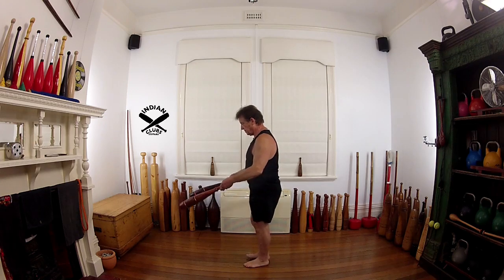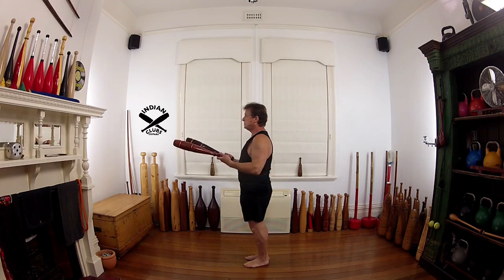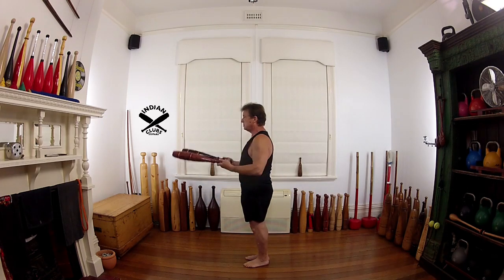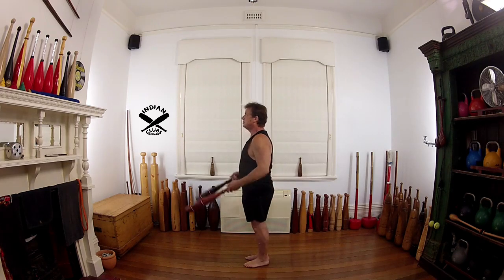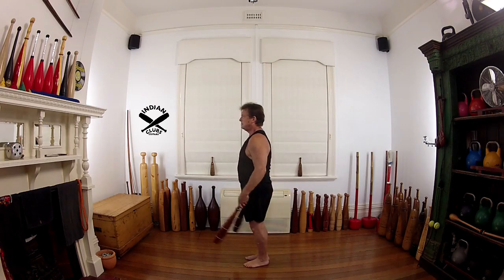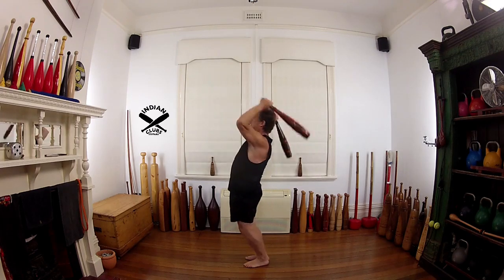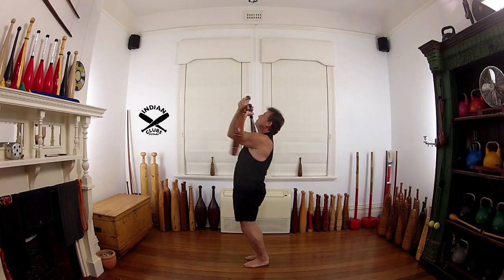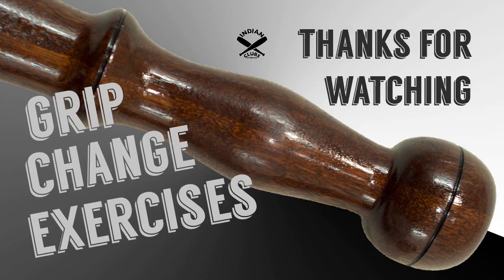Indian Clubs | GRIP CHANGE EXERCISE No 5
Indian Clubs | GRIP CHANGE EXERCISE No 5 for COPPER BAND Indian Clubs, with an ergonomic handle.

This is an exercise video No 5 of 5 videos

Exercise 5
At ease – Sabre grip – rotate the wrist to front and back – swing up
Make an inward wrist roll (push elbows together) – Ring grip on ball - lengthens club
Starting position – Hammer grip – keep your elbows forward and swing though to the Back position
Back position – Ring grip – swing up
Make an outward wrist roll (push elbows together and flick up) – Ring grip on ball - lengthens club – Y position
Y position – Sabre grip – swing down to the floor bending your knees

Here are the links to the 5 follow along videos

Paul Taras Wolkowinski